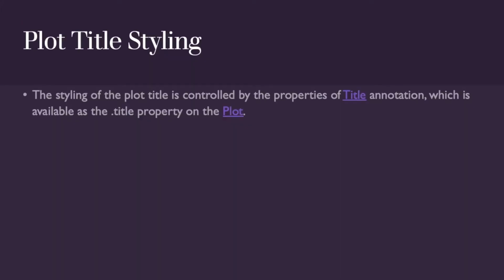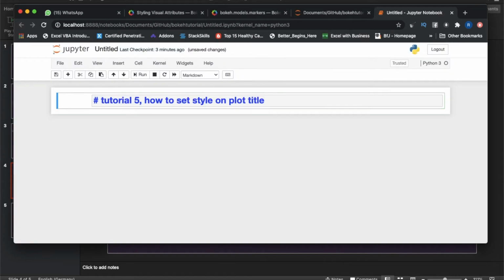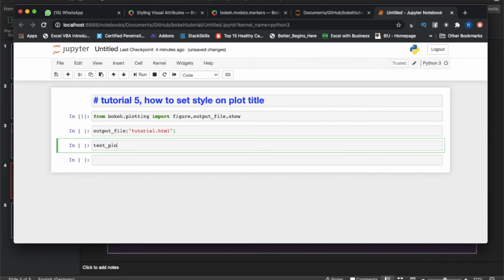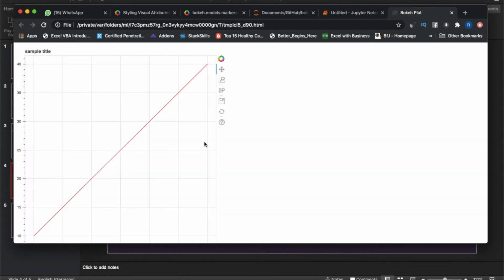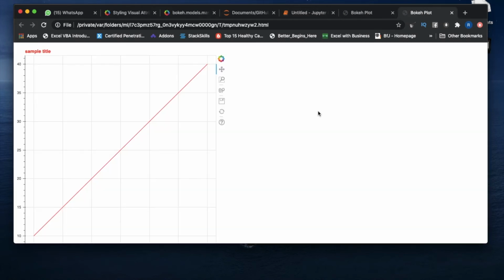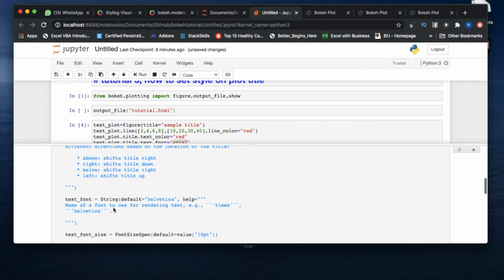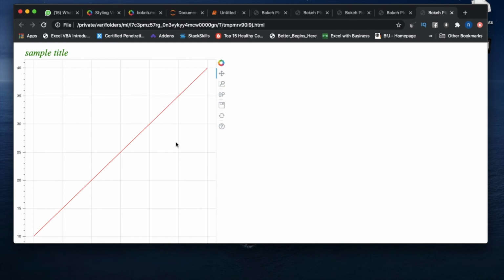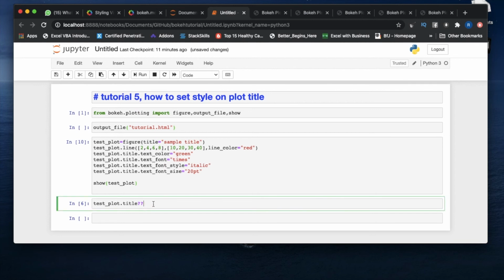Python Bokeh Interactive Data Visualization Tutorial|Bokeh Plot Title Styling|Part:5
what is bokeh
python bokeh tutorial
bokeh complete tutorial
interactive data visualization using bokeh
bokeh data visualization
bokeh interactive dashboards
how to display bokeh plot inside jupyter notebook
how to set dimension of a bokeh plot
bokeh plot styling
bokeh plot title styling